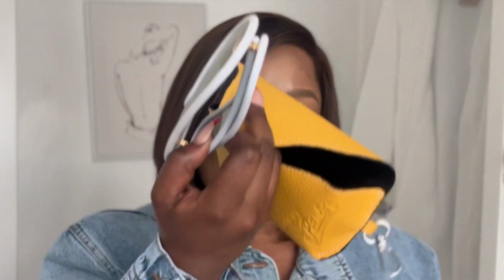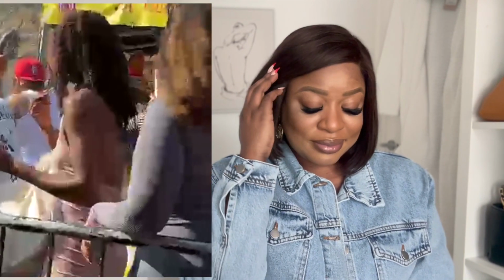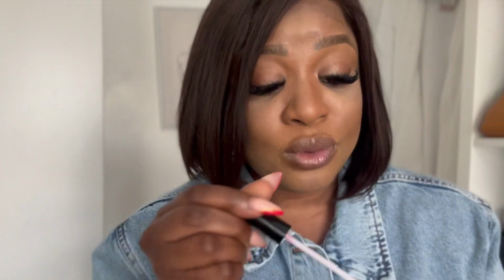London's Girl Stater Pack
A fun video about items that you will most likely find with a London girl